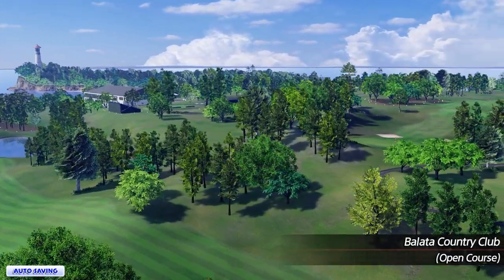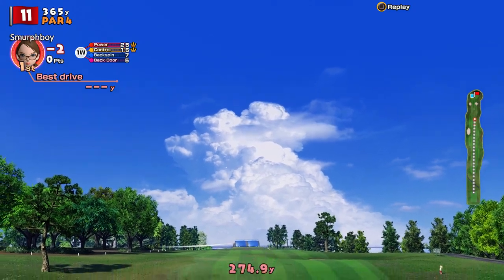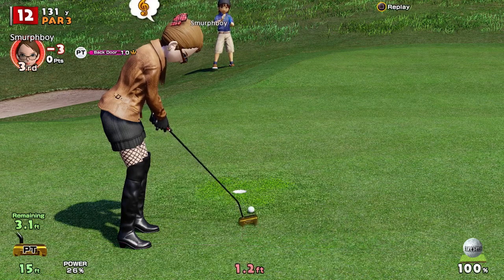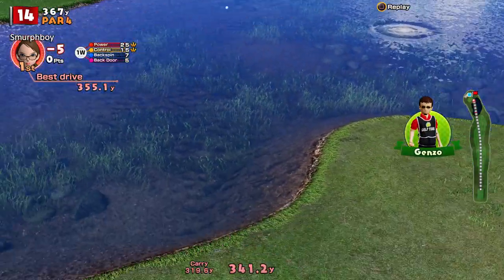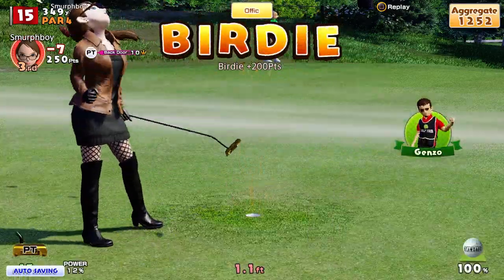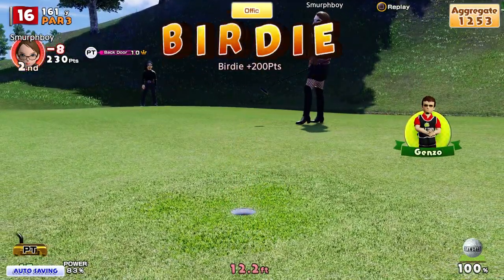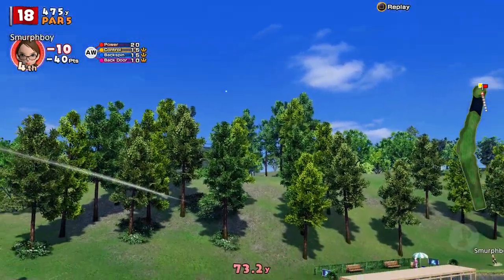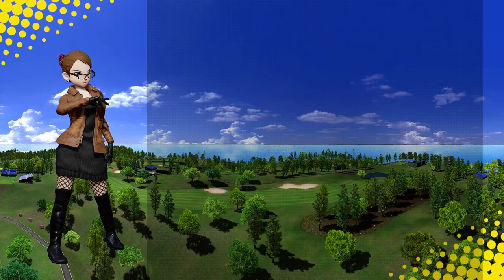Everybody's Golf (2017) PS4 - Balata Country Club (IN) Regular tees, Teeny Cups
Everybody's Golf on PS4. Playing Balata today.